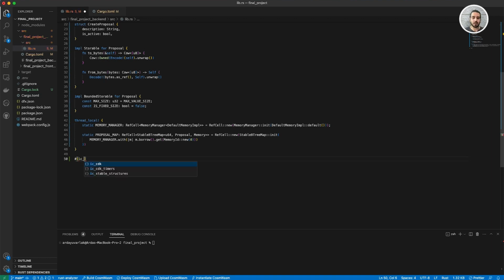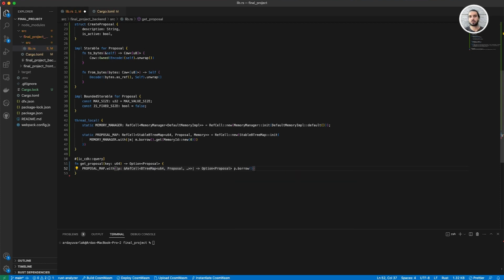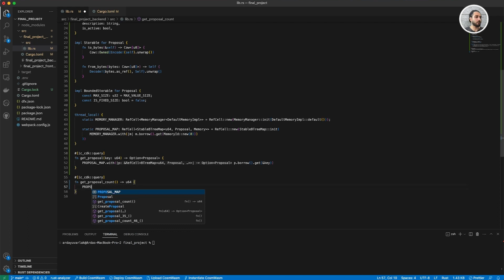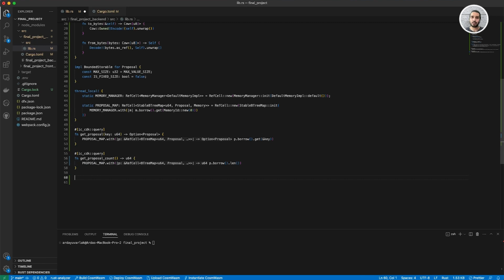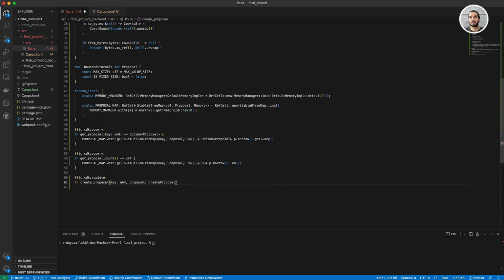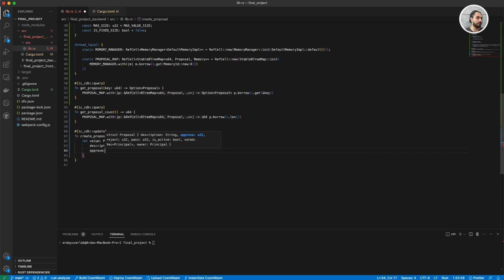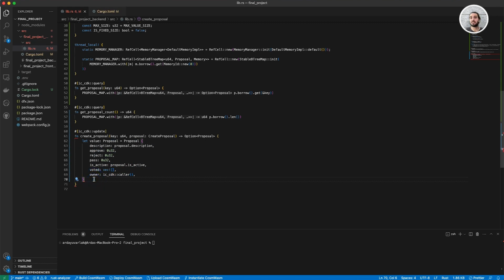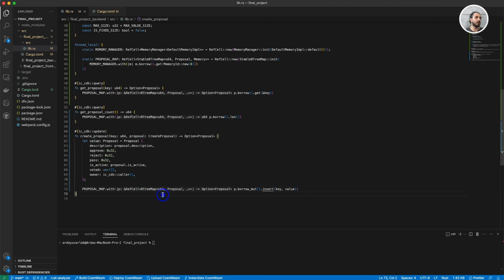Building Query & Update Functions for Your Voting App #14 | Internet Computer Protocol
In this video, we start implementing the functions for our voting app smart contract. Learn how to create query functions to retrieve proposals and their counts, as well as an update function to add new proposals to the state. We also explore how to work with Rust's stable BTreeMap for safe data management. 🚀

👉 Ready to build the full functionality of your voting app?

00:00 - Introduction: Query and Update Functions Overview
00:18 - Implementing getProposal Query Function
01:10 - Implementing getProposalCount Query Function
02:10 - Overview of Update Functions in Smart Contracts
02:45 - Implementing createProposal Update Function
03:30 - Initializing the Proposal Struct with Parameters
05:00 - Inserting the Proposal into Stable BTreeMap
05:50 - Recap: Query and Update Function Implementation

Topics: smart contracts, blockchain functions, Rust and ICP development